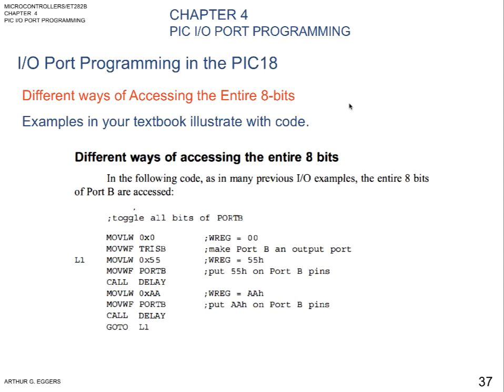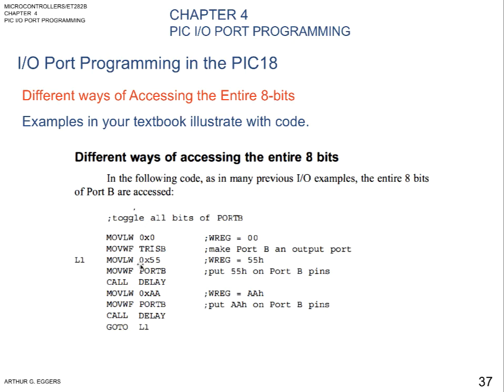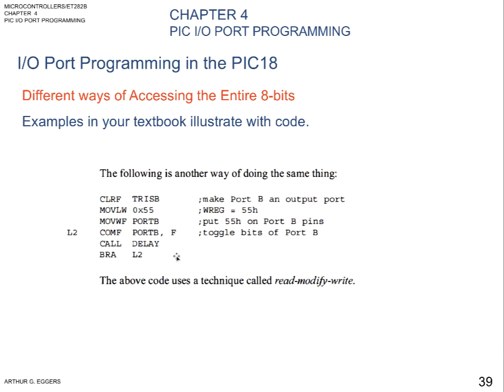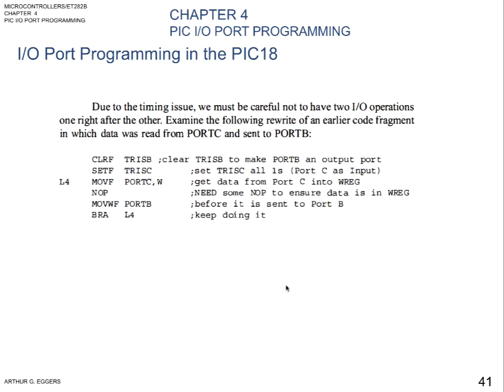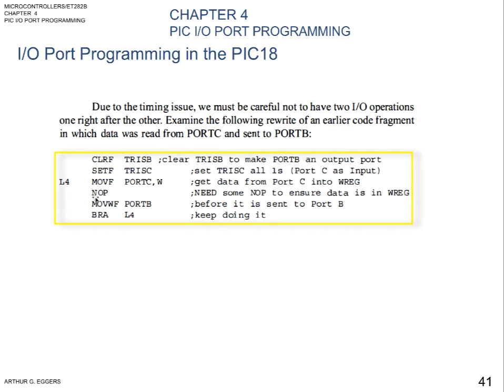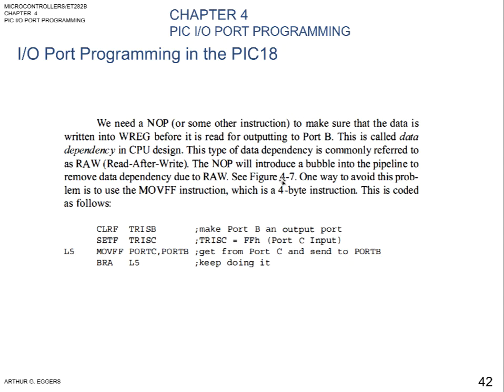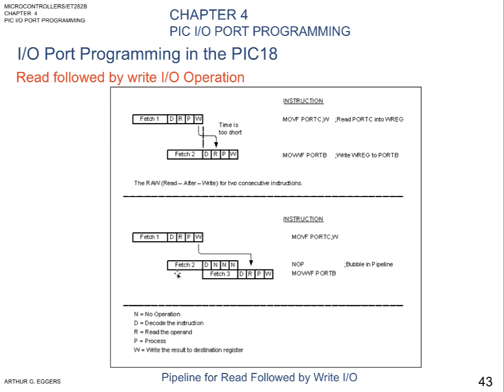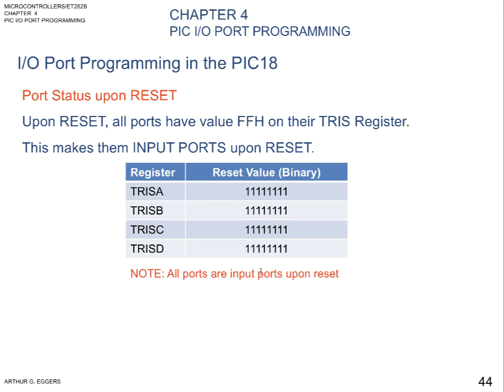ET282-50 Introduction to Microprocessors: PIC I/O Port Programming